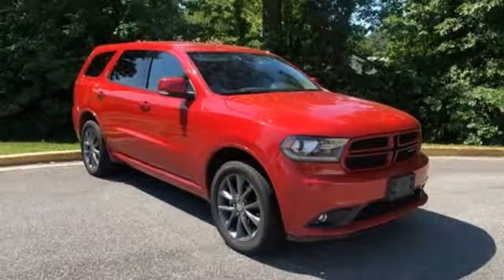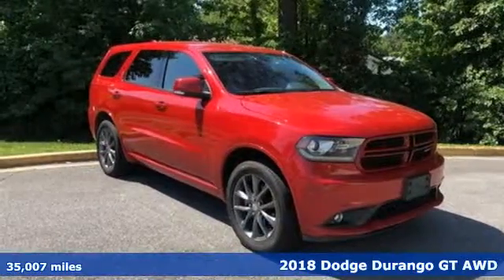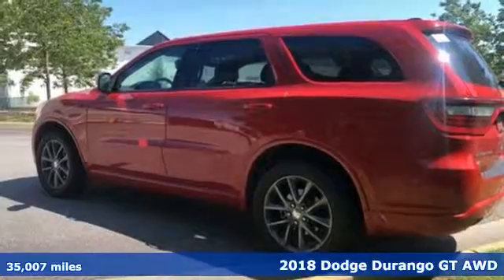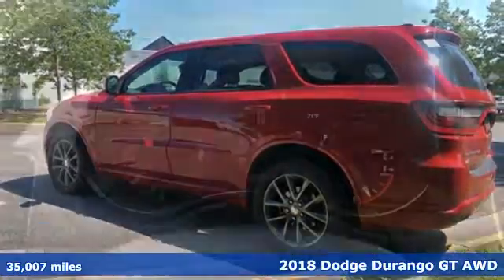Used 2018 Dodge Durango Chesapeake VA Norfolk, VA 21R1757 - SOLD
Year: 2018
Make: Dodge
Model: Durango
Trim: GT
Engine: 3.6L V6 24V VVT
Transmission: 8-Speed Automatic
Color: Red
Interior: black
Mileage: 35007
Stock #: 21R1757
VIN: 1C4RDJDG3JC290632
JUST ARRIVED. PENDING INSPECTION. AWD. Clean CARFAX. 2018 Dodge Durango GT 8-Speed Automatic 3.6L V6 24V VVT AWD Red Line 4D Sport Utilitybr18/25 City/Highway MPG Recent Arrival!br*Every Internet Price includes current applicable dealer discounts. Your additional costs are sales tax, tag and title fees for the state in which the vehicle will be registered, any dealer-installed options (if applicable) and a $699 dealer processing fee (Virginia, North Carolina). Prices are subject to change, and prior sales are excluded. While every reasonable effort is made to ensure the accuracy of this information, we are not responsible for any errors or omissions contained on these pages. Please verify any information in question with the dealer.

Address:
3353 Western Branch Blvd